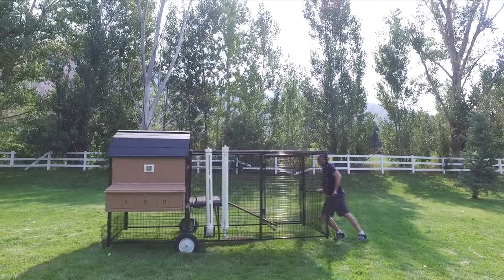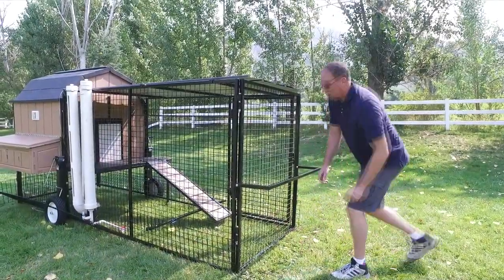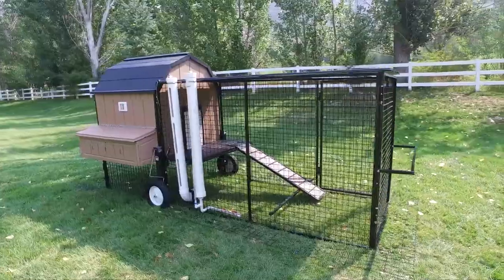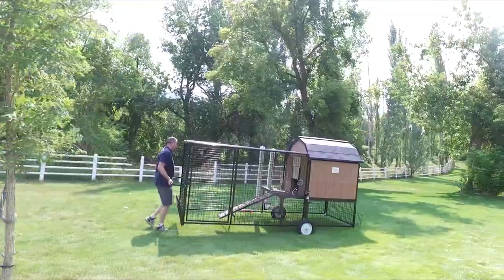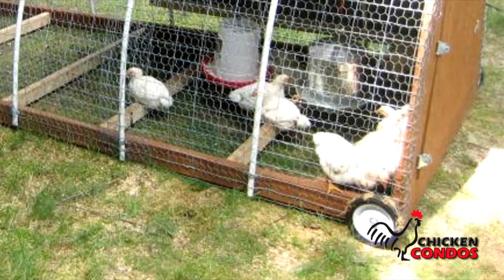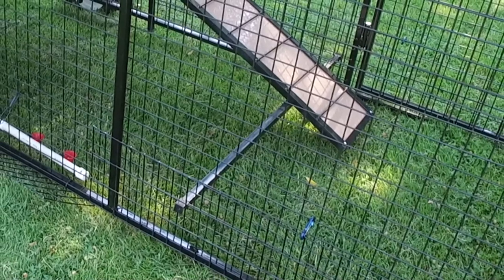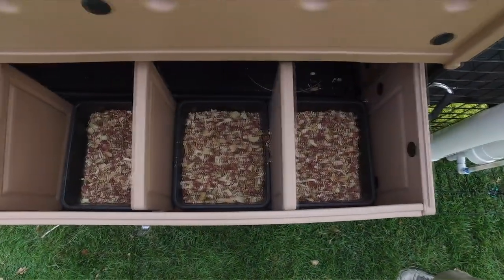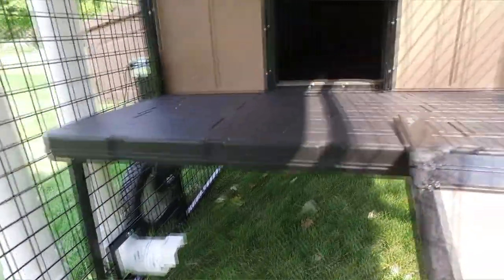mobile chicken coop barn video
Here  at chicken condos we've created a chicken tractor that's much more effective and efficient for both the owner and your chickens. Chicken Tractors allow free ranging for your chickens along with providing them protection from predators as well as shelter from the weather. Chickens love to scratch and peck at the ground. This tractor is great for giving  your chicken’s fresh forage such as grass, weeds and bugs (although these will quickly be stripped away if the tractor stays put for too long). By moving this around the yard not only widens their diet and lowers their feed needs but it also fertilizes those areas, then go on to the new area. They creates a natural cycle of foraging through which the birds eat down vegetation, deposit fertilizing manure, then go on to a new area. Unlike fixed coops, chicken tractors have wire mesh floors so there is no need to clean them out. With chicken tractors flock owners can raise poultry in an environment where in the birds have access to fresh air, sunlight, forage and exercise, which caged birds in commercial coops do not have.  Chicken Condos Chicken Tractor have all the standard features of our large coops plus a couple of more advantages. The main feature of the chicken tractor is our unique wheel system. These wheels sit up off the ground allowing the coop to sit flat taking full advantage of the predator system and not creating any gaps between the run and the ground. Then when it is time to move the Chicken Tractor you just simply crank the wheel up with the simple jack system. Unlike most tractors where you end up having to drag them because of their timey this smooth caster wheels they cut into the ground and dig into the yard, Chicken condos tractors roll easily on big ??X?? tires that have big knobby treads and sit on top of the ground and do not dig into the ground. Then once you move your tractor simply crank the tires down and your coop is back to its solid state. The other great feature of the Chicken Tractor is its predator prevention system. Most chicken tractors don't have predator prevention or you have to remove an existing one and even might have to dig up your predator prevention just to move your tractor around.  Our predator prevention is attached solid to the tractor so once you jack up the wheels the prevention system will simply move with the tractor making moving your tractor to a new area as simple and easy as possible.  So as you can see this is a great addition to anyone garden or backyard where natural bug control and fertilizing would benefit you.

With chicken tractors flock owners can raise poultry in an extensive environment wherein the birds have access to fresh air, sunlight, forage and exercise, which caged birds in commercial coops do not have. With the coop on only a small area at any given time, the field has time to wholly regrow and more birds can be fed than if they were allowed to freely roam. A chicken tractor also gives some shelter from predators and weather. Moreover, hens lay eggs in nest boxes rather than hiding them in foliage.